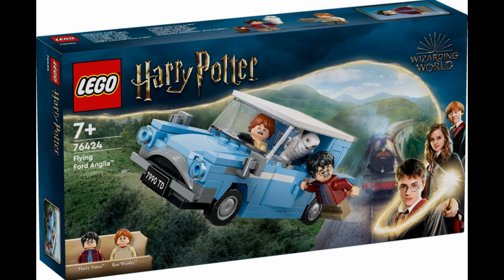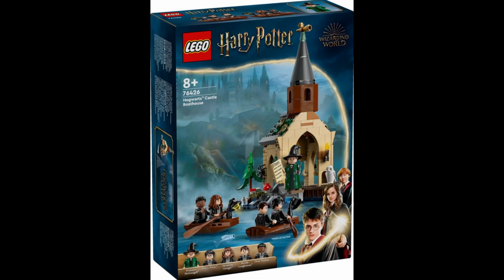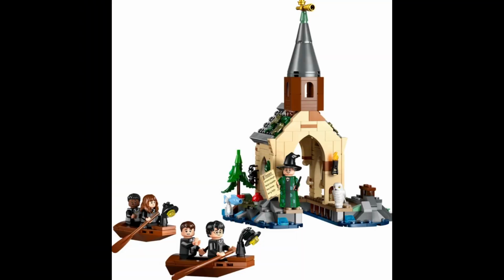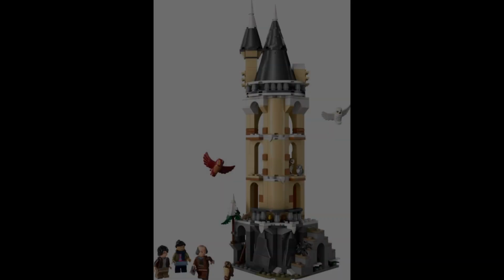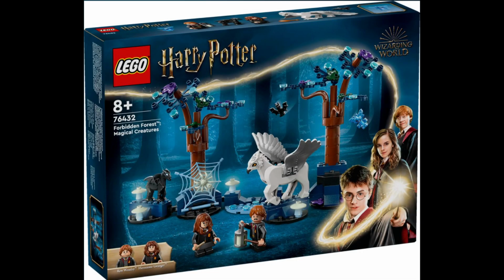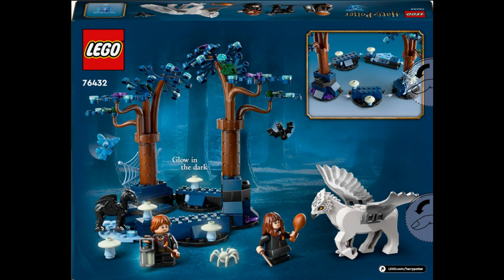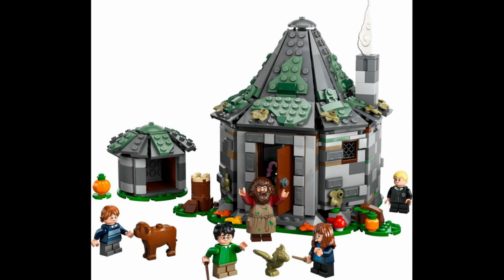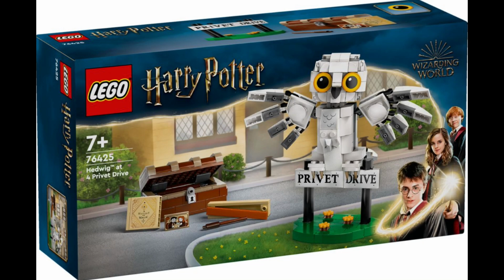NEW! LEGO Harry Potter 2024 releases. A MOC builder's perspective.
Images have just released of the JANUARY 2024 LEGO Harry Potter sets. Here I give a brief run down on my thoughts on the sets and how I'll be integrating them into my collection (or not...).